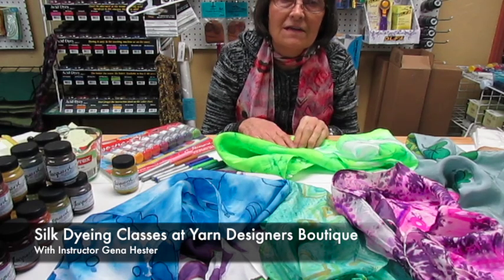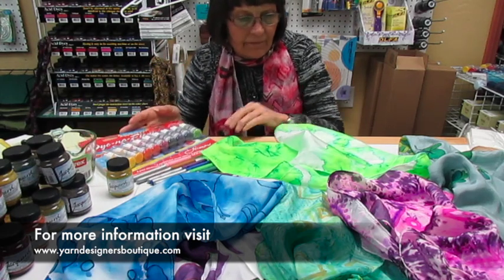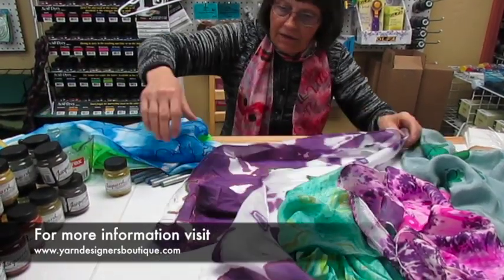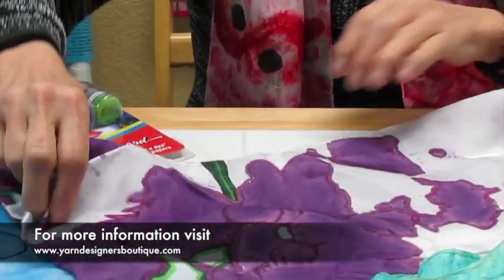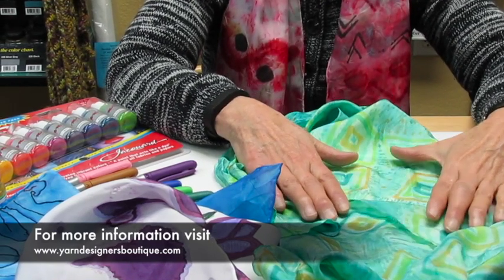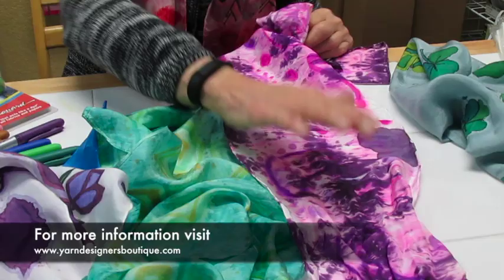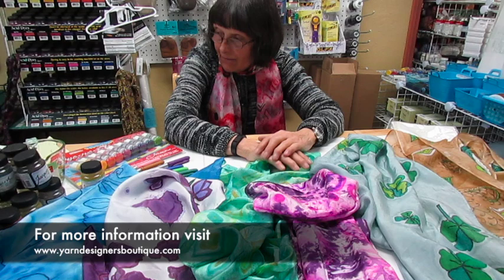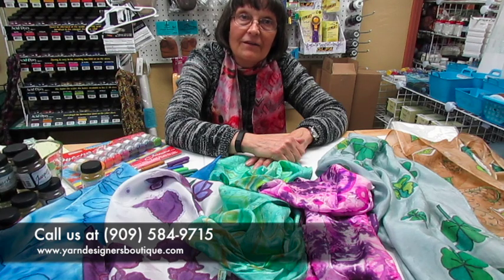Learn How to Dye Silk with Yarn Designers Boutique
Showing you the possibilities for silk dyeing with various materials and techniques. For information on our class schedule please